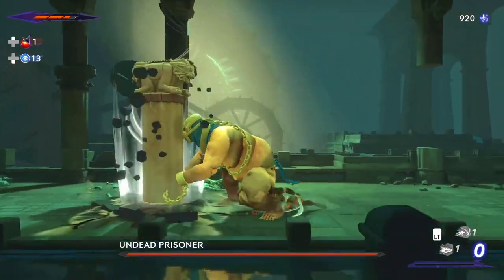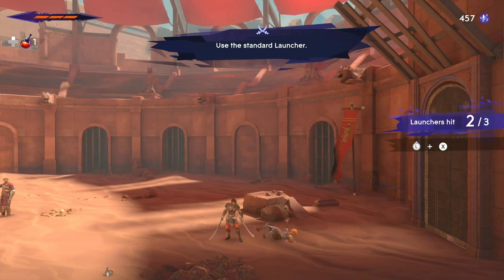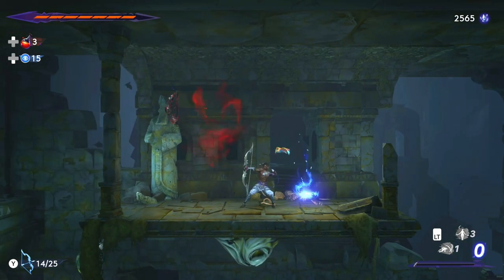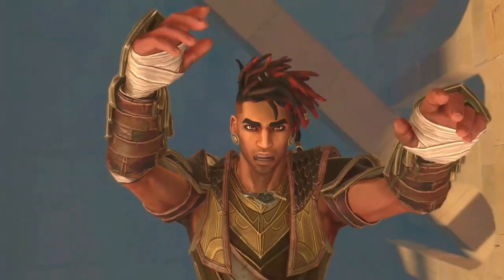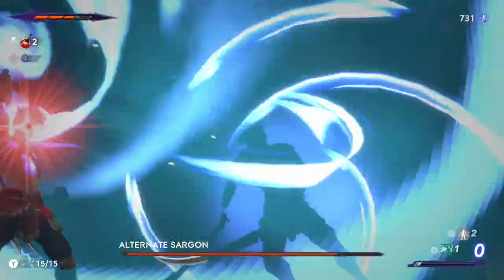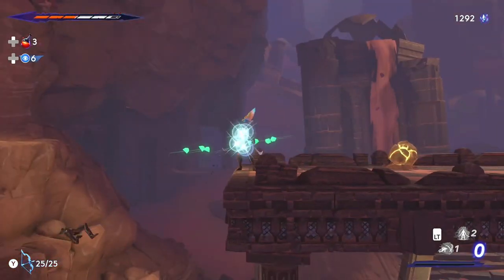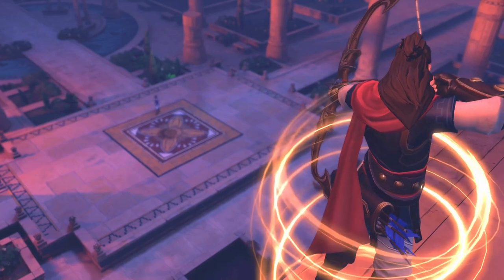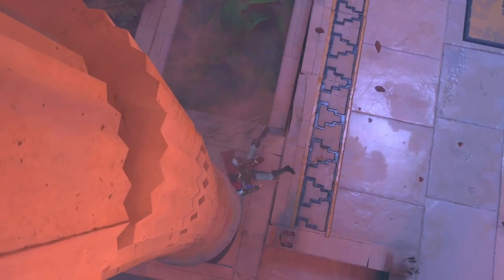Every Athra Surges Locations in Prince of Persia: The Lost Crown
🔥 Dive into the mystical world of Prince of Persia: The Lost Crown with our comprehensive guide to unlocking and mastering all Athra Surges! Join me, Sithonjager from Only Boss Fights, as we explore the hidden locations of these powerful combat abilities and reveal the secrets behind their acquisition. From the basic Verethragna's Smite to the awe-inspiring Rashnu's Judgment, we've got you covered. Learn where to find each surge, how to defeat the alternative Sargons, and why these abilities are crucial for your journey through Mount Qaf. 💪🎮

TimeStamps:

0:00 Intro
0:57 Verethragna's Smite
1:21 Vayu's Wave
1:43 Bahman's Breath
2:09 Wind of Sistan
2:56 Shahbaz' Spirit
4:12 Arash's Ray
5:17 Hadhayans' Might
6:14 Soul of Gilgamesh
7:53 Bahamut's Rage
8:50 Rashnu's Judgment